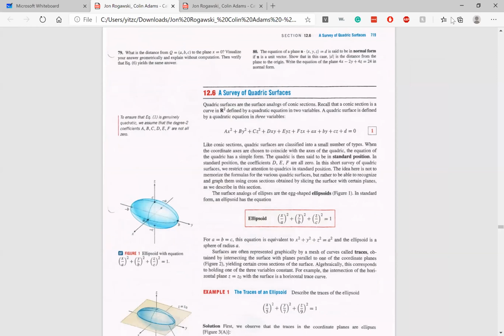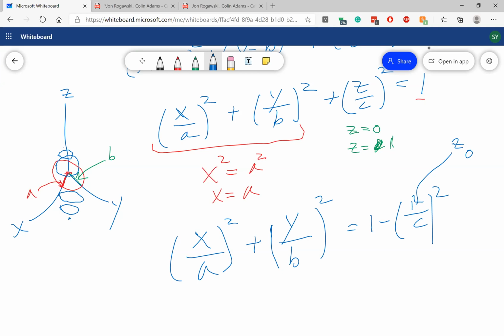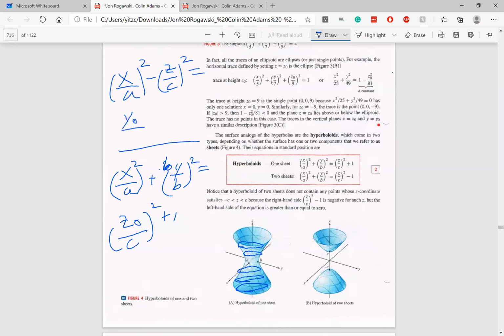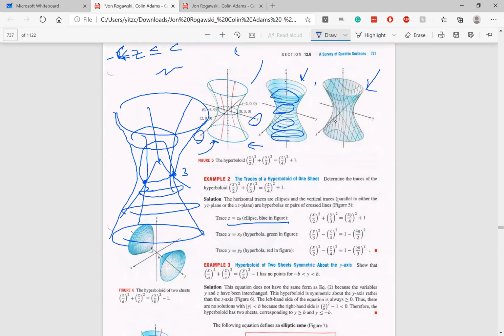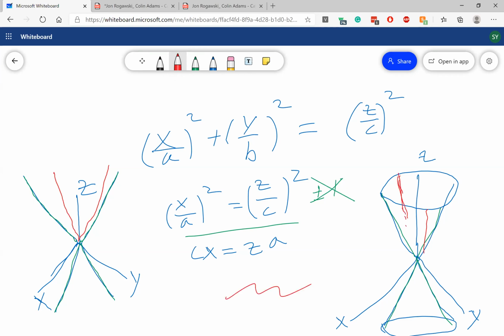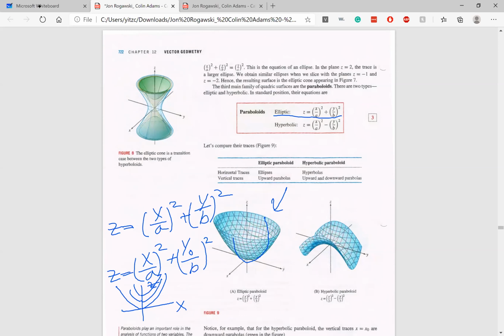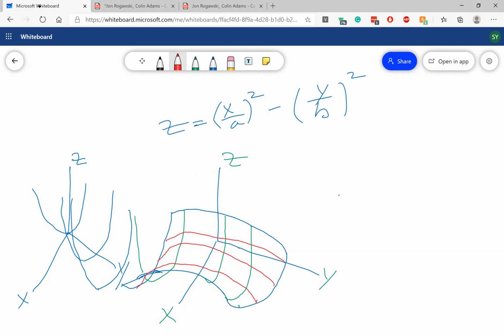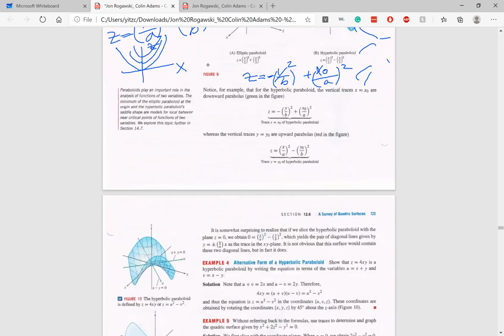MultiCalc 003 3D surfaces